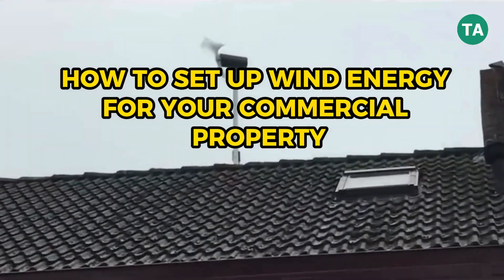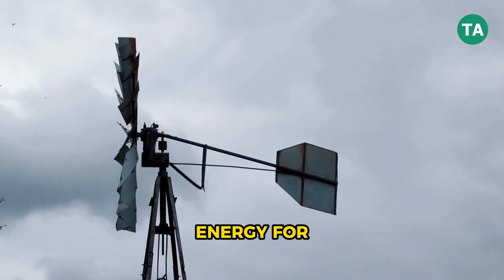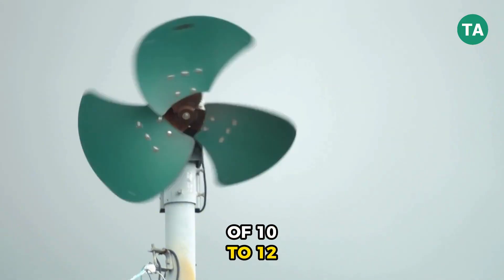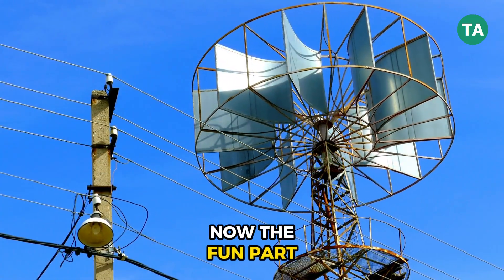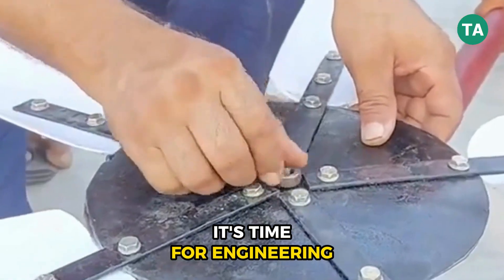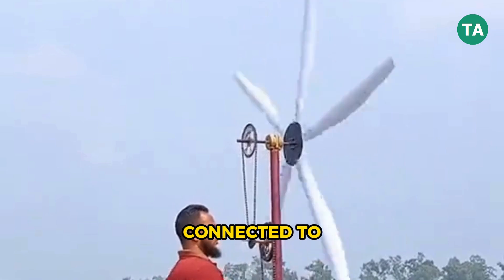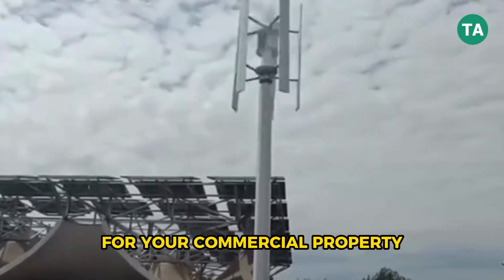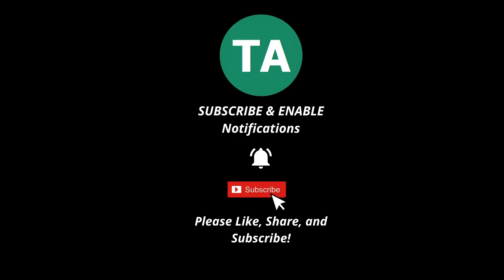How to Set Up Wind Energy for Your Commercial Property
Looking to power your business sustainably? In this video, we’ll show you how to set up wind energy for your commercial property step-by-step. Learn about the best turbine types, site assessment, installation tips, and how to save on energy costs long-term. Whether you're running a small business or a large facility, this guide will help you tap into clean, renewable power and reduce your carbon footprint.

💡 Go green, save money, and future-proof your energy needs!